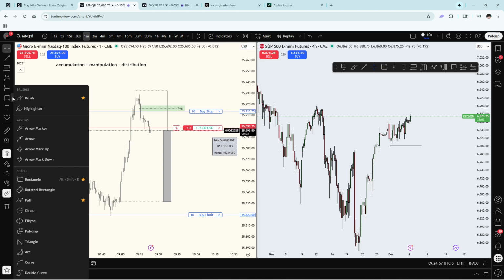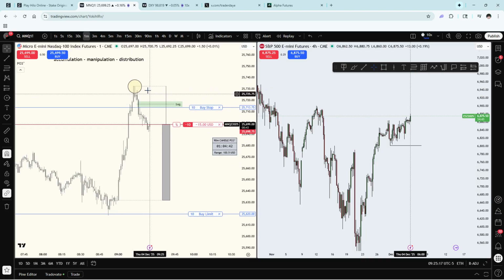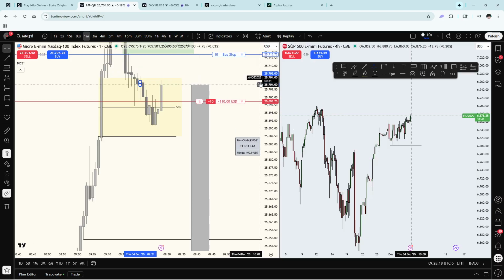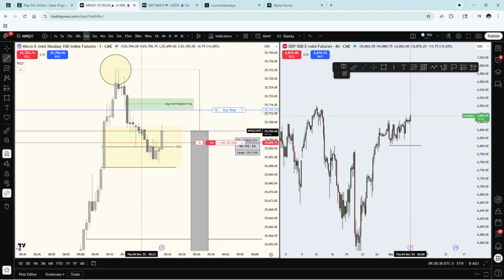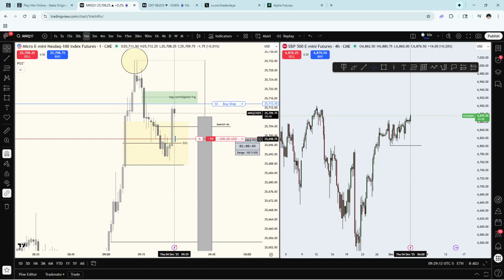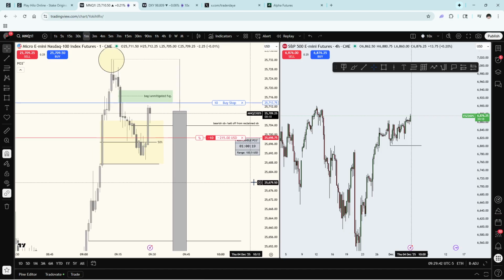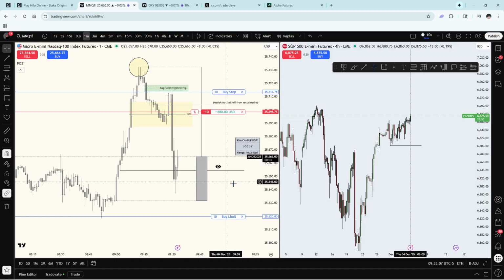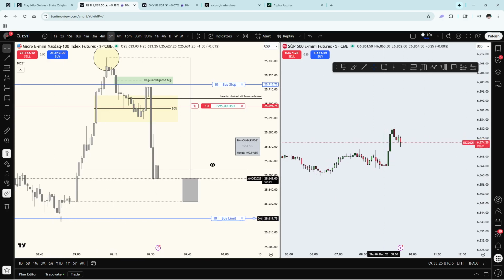12/4/2025 Trade Execution